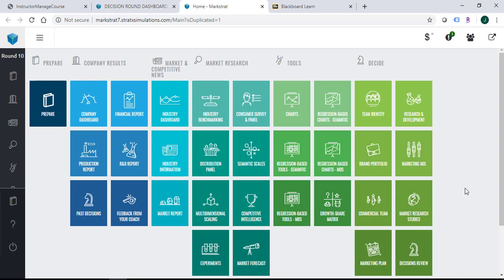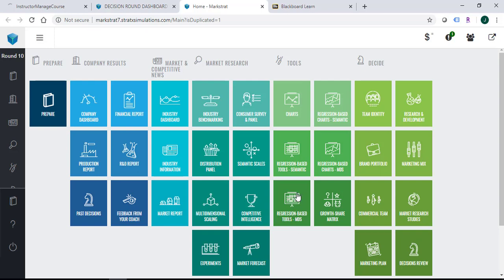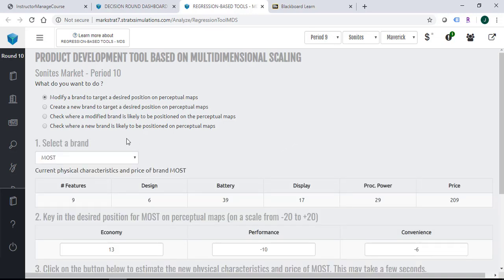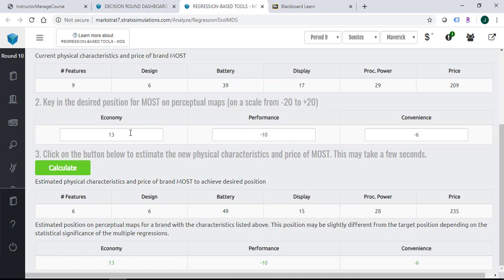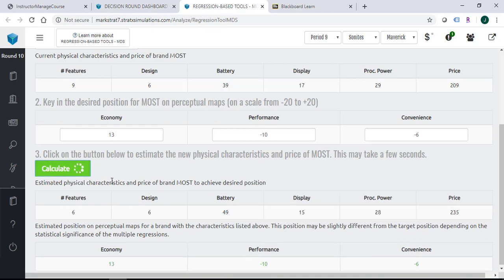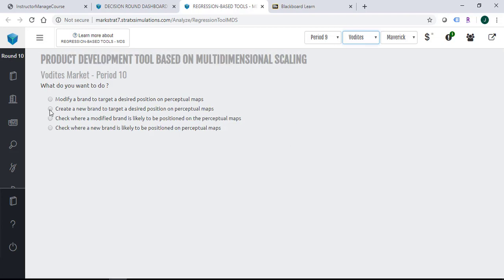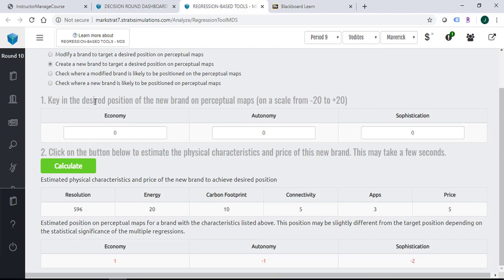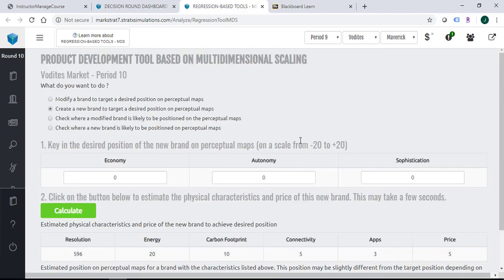MarkStrat Simulation: Regression Based Tools MDS